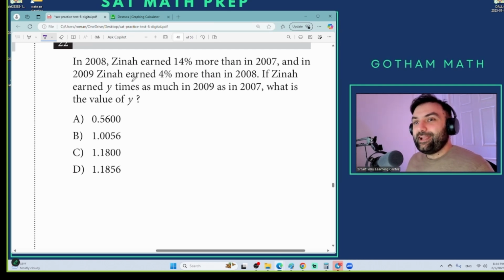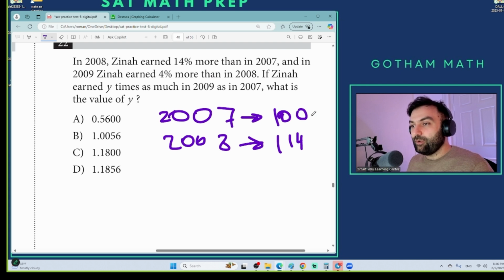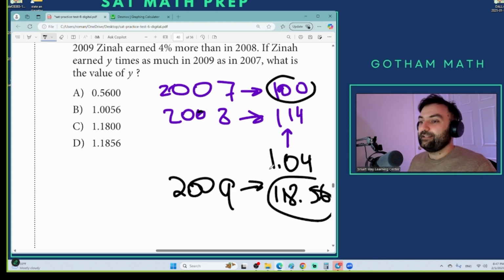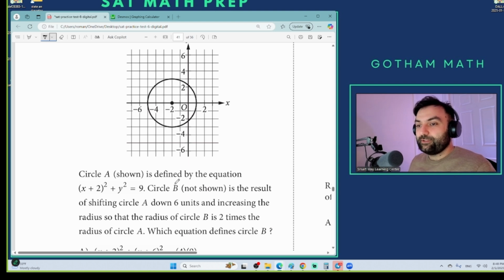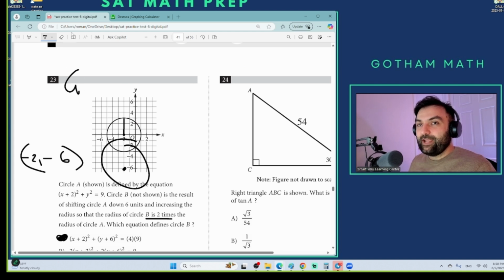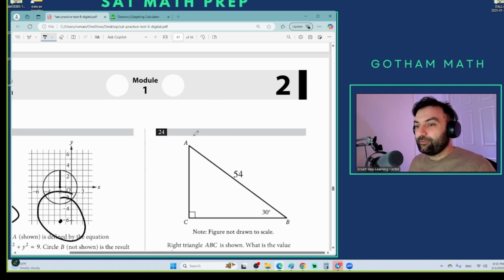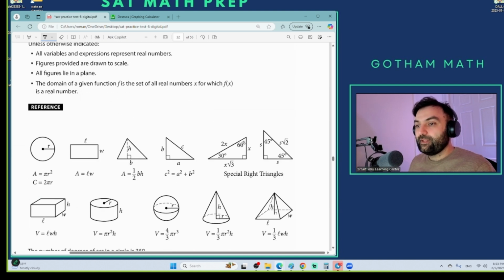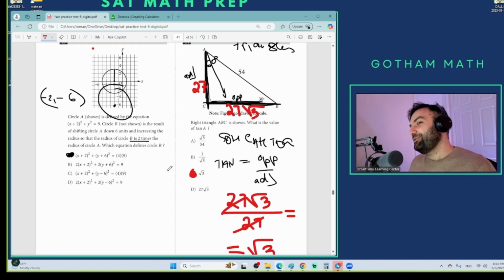Explaining Few SAT MATH Questions in Normal Language.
In this video, I break down a few SAT Math questions in plain, easy-to-understand language. Instead of complicated explanations, I’ll guide you through each problem step by step, making sure you understand the logic behind the solutions.